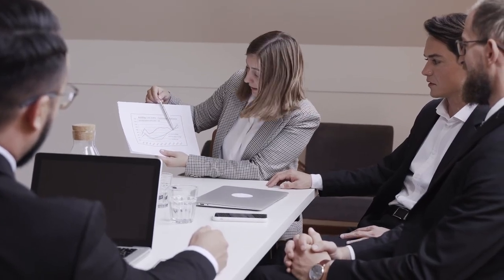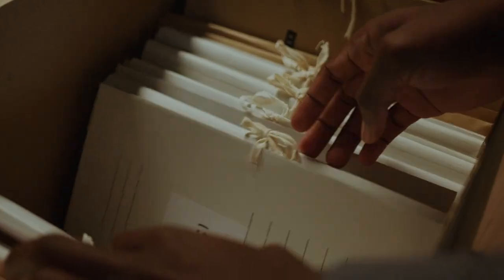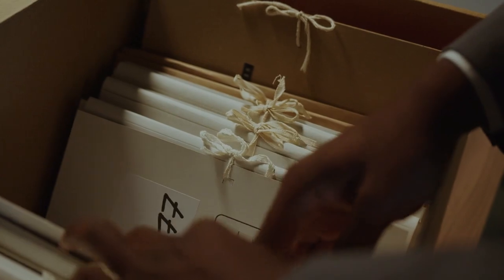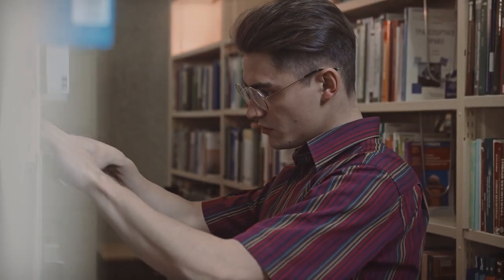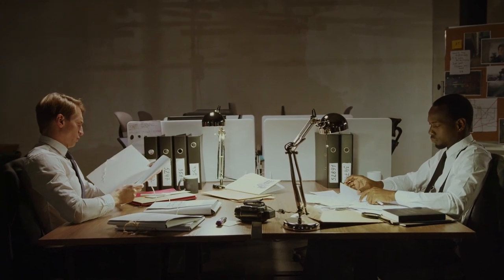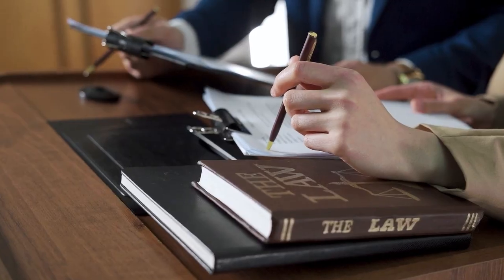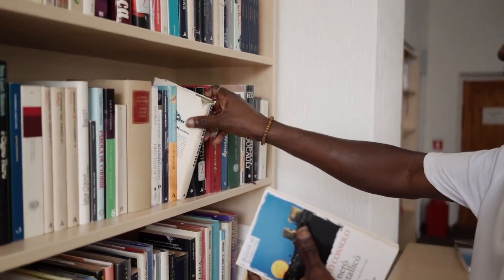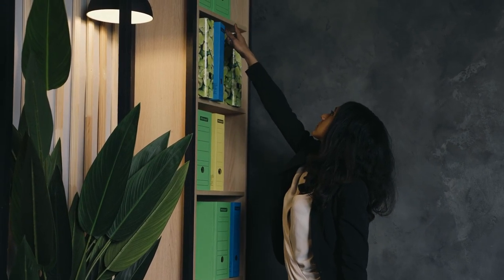What is a Document and Record Policy?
An important part of running a business is having policies and procedures in place to enable your business to stay regulatory-compliant. This video explains what a Document and Record Policy is, how it can benefit your organization.